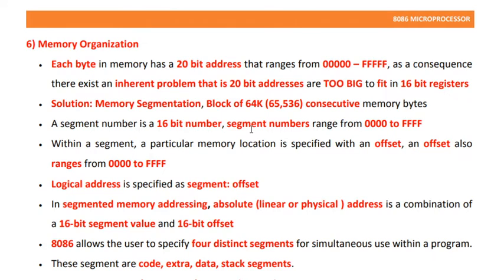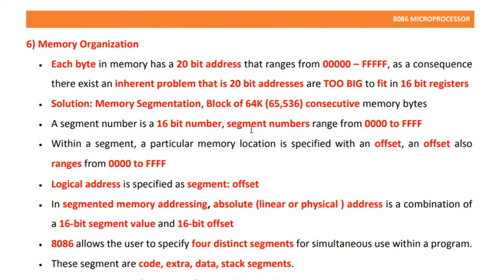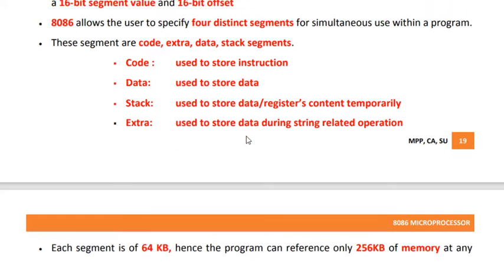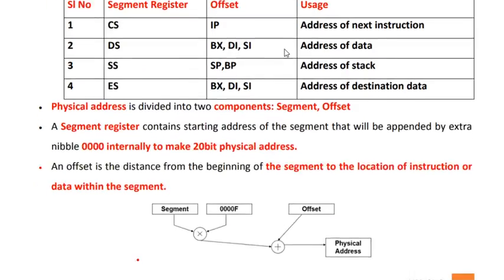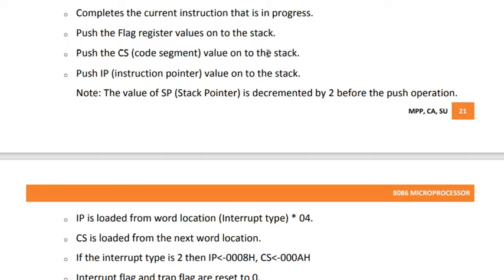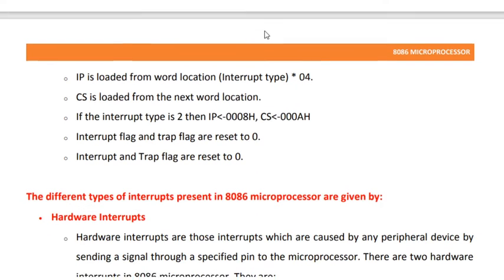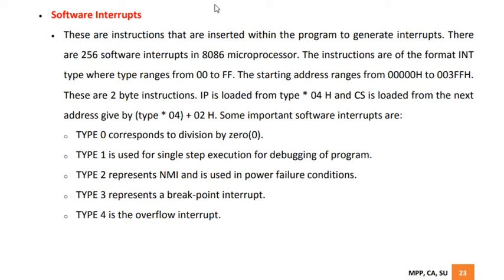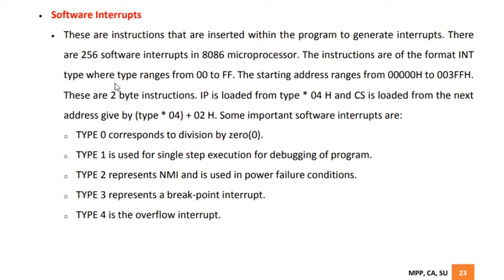8086 Class III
8086 Class III: Introduction